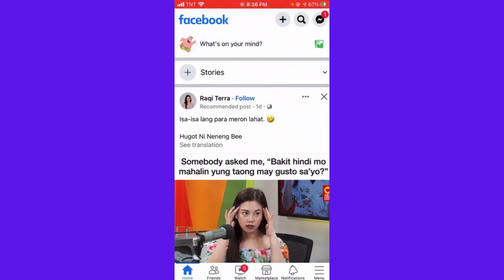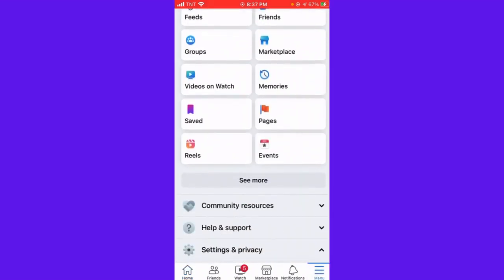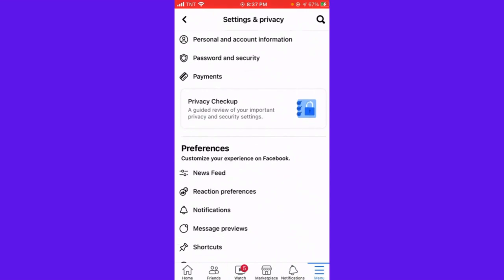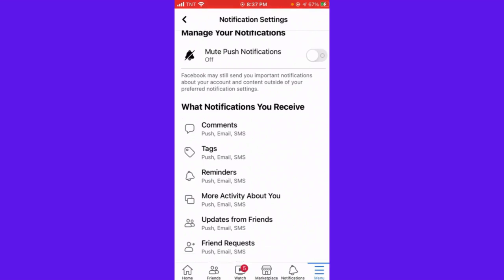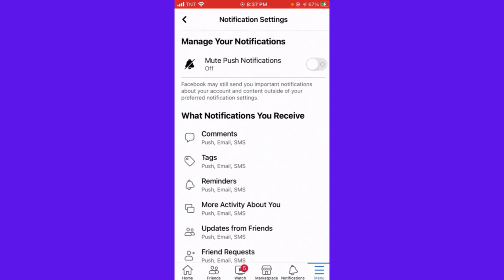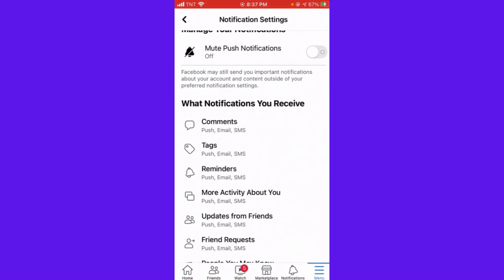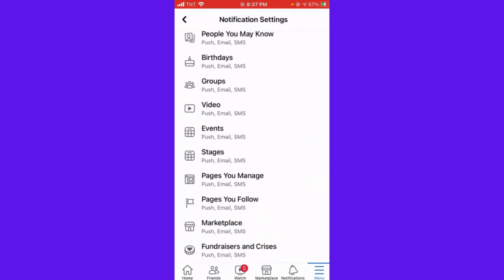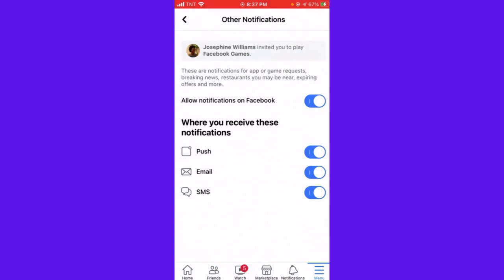How To Stop Receiving Email Notifications From Facebook (2023)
How To Stop Receiving Email Notifications From Facebook (2023). In this video you will learn how to stop receiving email notifications from Facebook. Step by step instructions on how to stop Facebook notifications in gmail. Learn how to stop receiving email notifications from Facebook with the new 2023 update. 💭 Have a question about this tutorial?